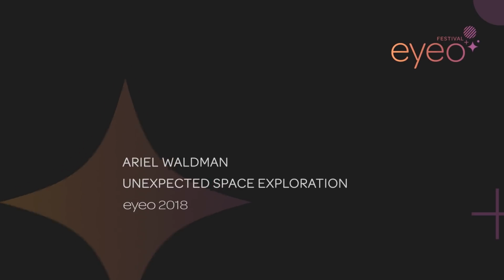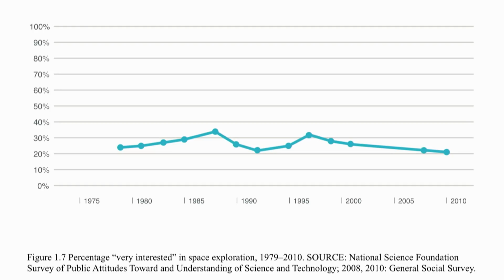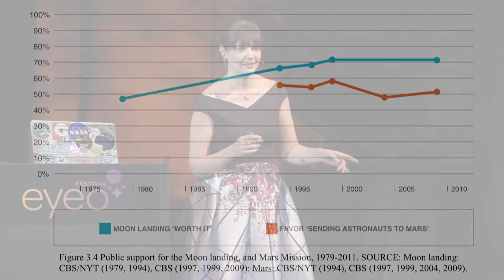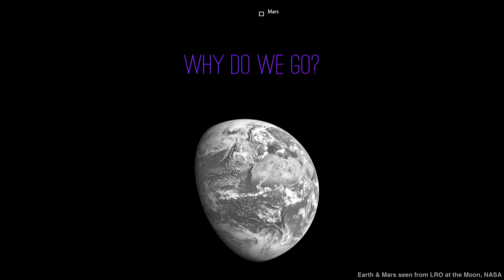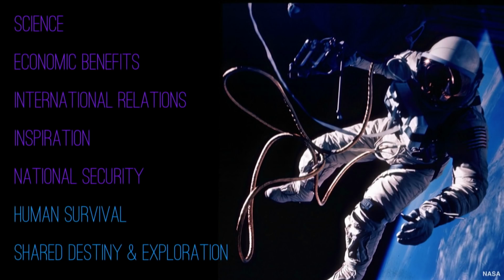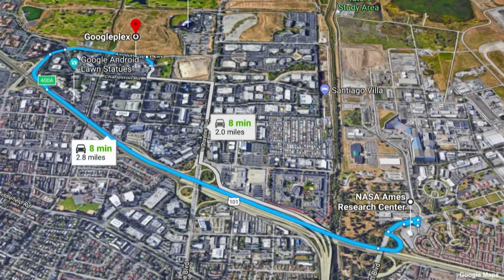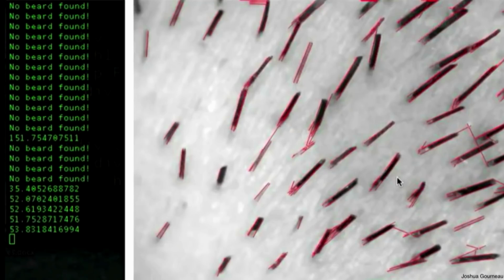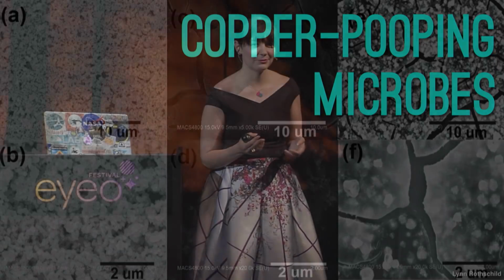Ariel Waldman's Closing Talk at Eyeo Festival 2018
Hey Space Friends! I gave a talk a few months ago that I promised I'd share with you - here it is! NASA advisor Ariel Waldman presents the closing talk at Eyeo Festival 2018 about the weird, whimsical, and unexpected ways we can explore outer space, and a rejection of nostalgia for the future. Ariel creates unusual collaborations that infuse serendipity into science and space exploration. After unexpectedly getting a job at NASA after art school, her mission is to enlighten others on how anyone can actively contribute to the furthering of science and space exploration in clever new ways.

Shout out to the Emergent Digital Practices program at the University of Denver, and the Frank-Ratchye Studio For Creative Inquiry at Carnegie Mellon for their support which helps make these videos possible.

Special thanks to my Space Friends Doug Sinclair, Loretta Whitesides, Jan Gerritsen, Alex Rokholm, Therese Jones, Nick Pinkston, Christopher Milton, Octavian Voicu, Cynthia Tuthill, Lisa Crotty, Indi Rapsey, Timoni, Jason Shupe, Matt Biddulph, Suzanne Leibrick, Quinn Emmett, Keith Smith, Alyson Hutchison, Lisa Ballard, Sam Richardson, Jack Devlin, Eric the Baker, Jens Nikolaus, Nathan Bergey, Matthew Reyes, Andrea Connell, Sarah, Robertson S. O., limor fried, Ting-Ju Chen, Trevor Flowers, Daniel Catt, Jason Coyle, Brooke Schreier Ganz, Jason VanNimwegen, Richard Gipson, John, Dr. Scarlett, and Joe Bowles II.